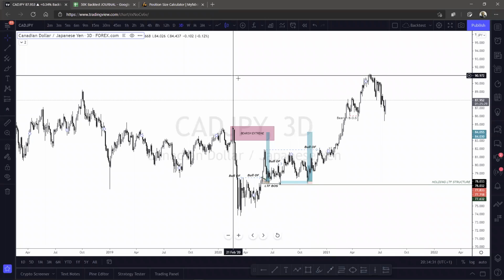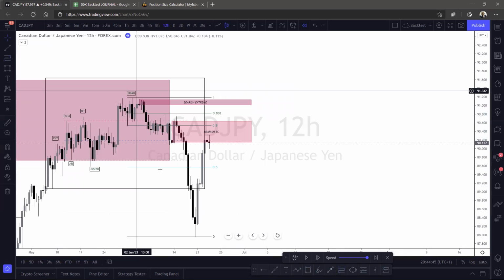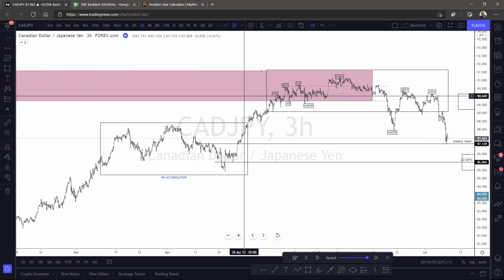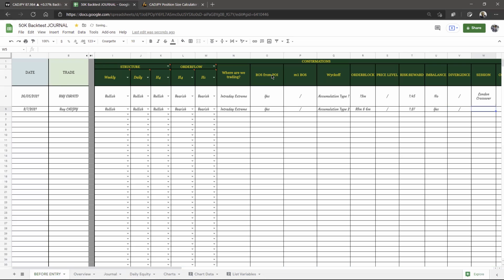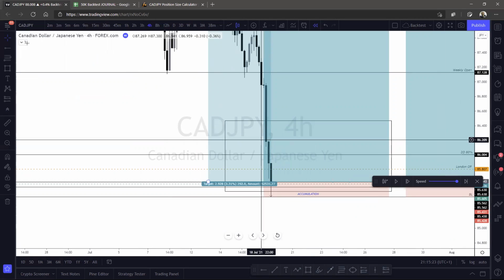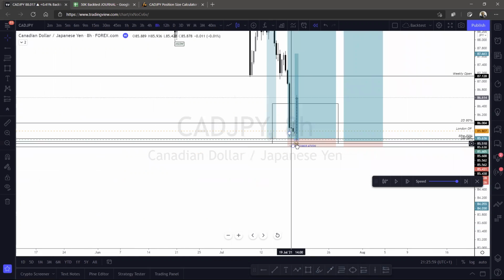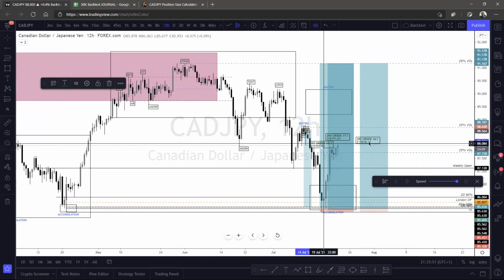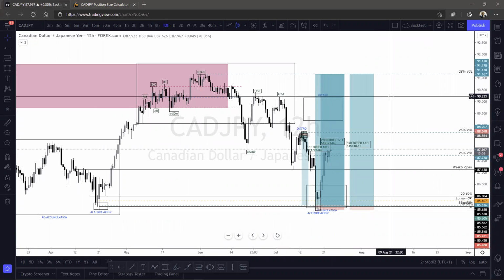Backtesting Session on CAD/JPY 23.07.2021